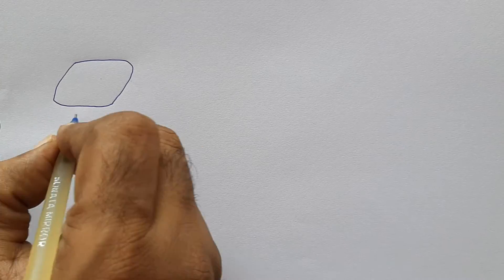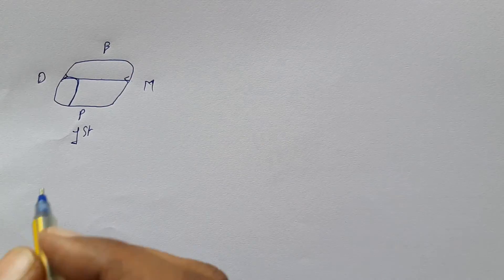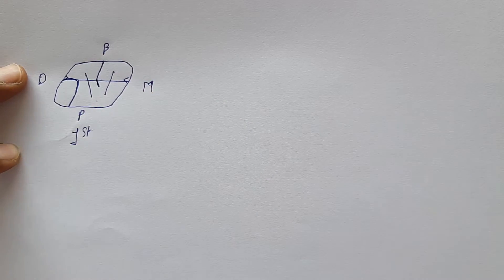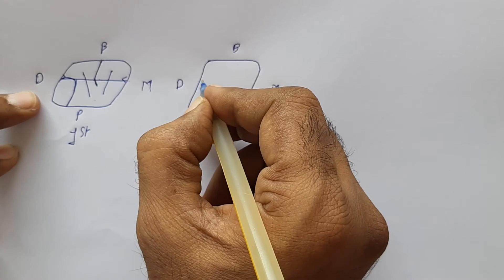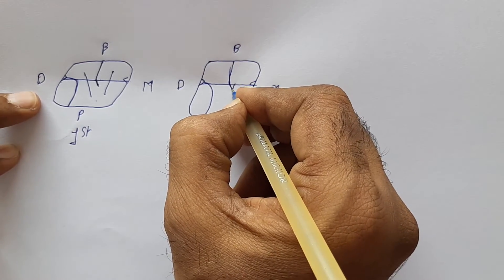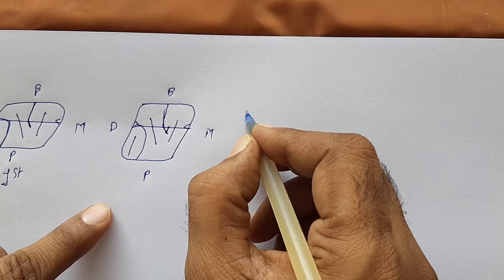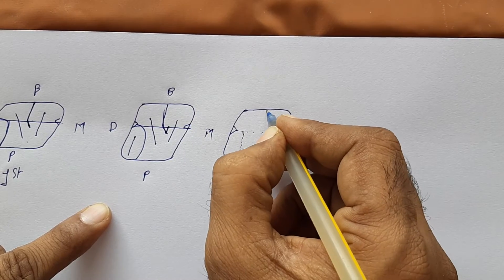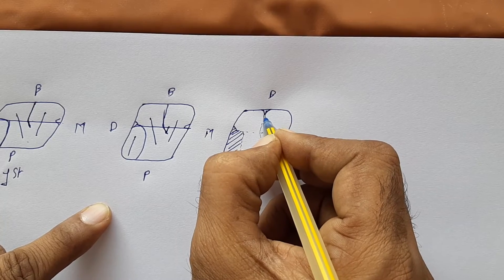Maxillary Second Heart shape Molar explaination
Maxillary 2nd Molar Heart shape